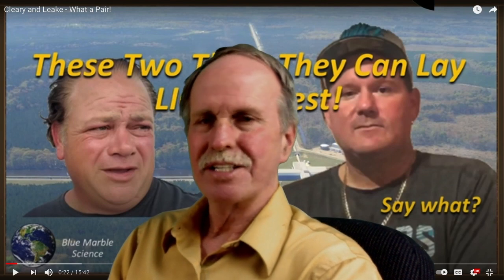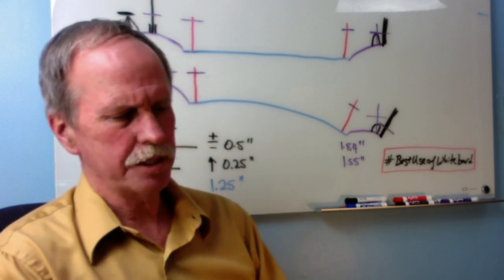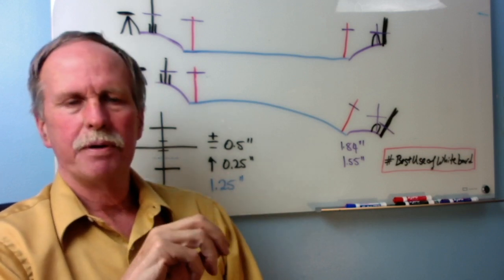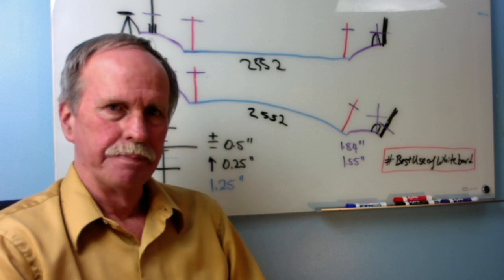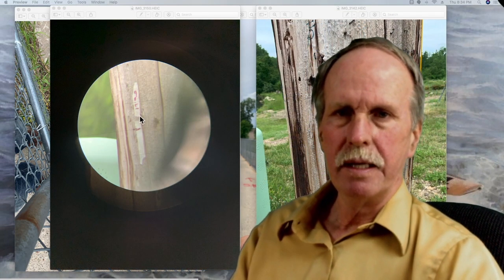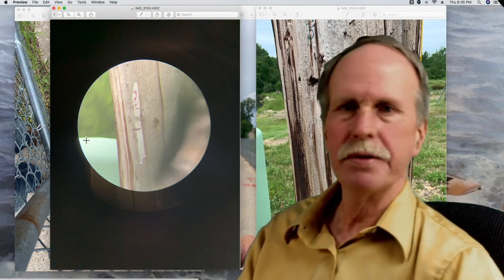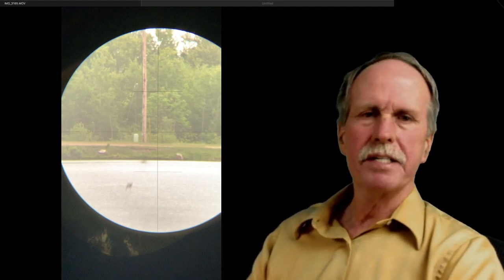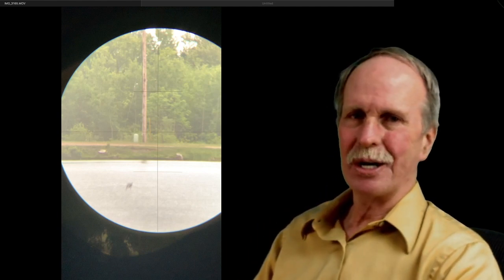Bob Measures the Curve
In 2500 feet, the earth curves approximately 1.5 to 2 inches.  Can this be measures with inexpensive, but purpose designed tools?  Join Bob as he measures the curve of the earth in his backyard.